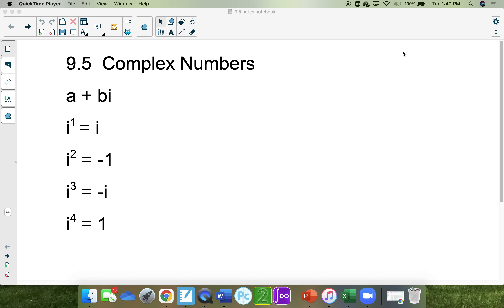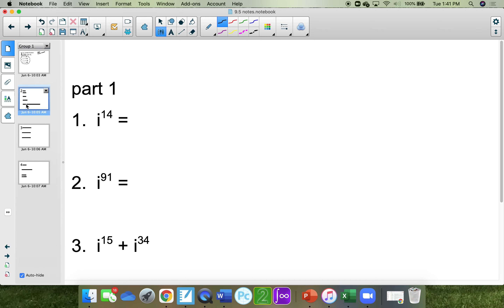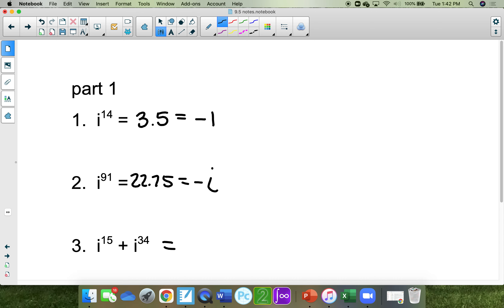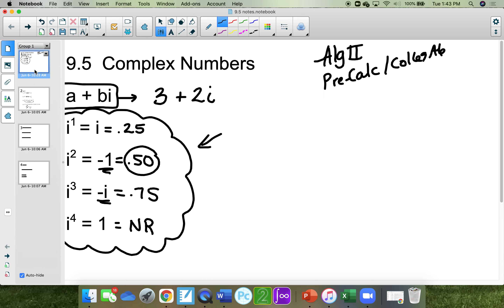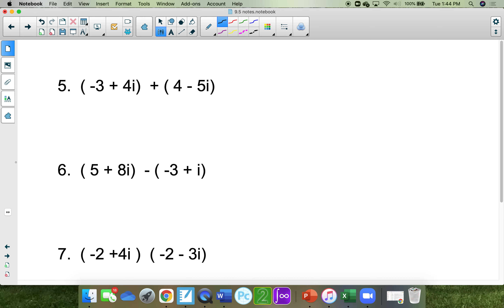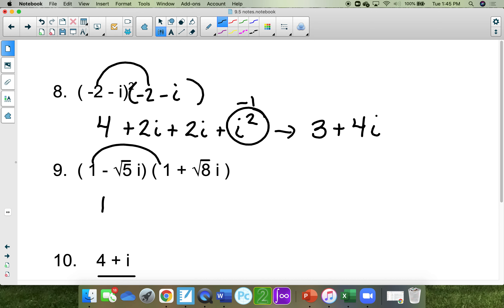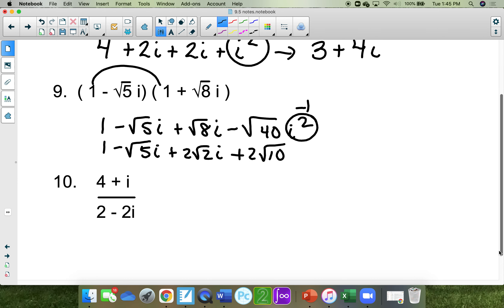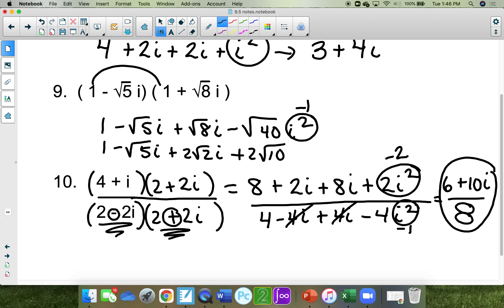Trig 9 5 videonotes